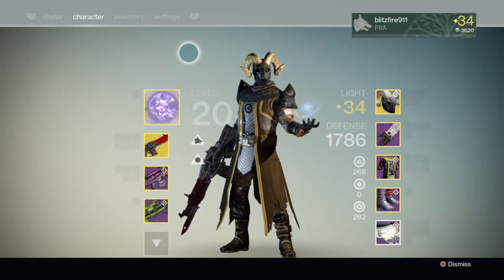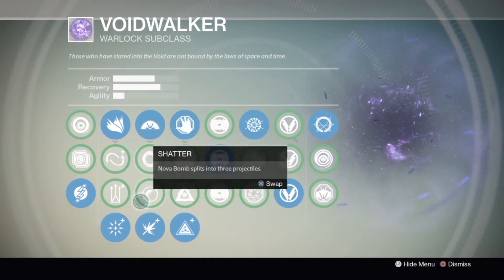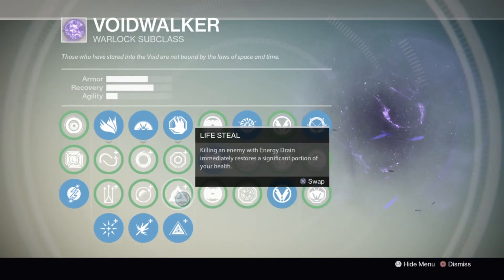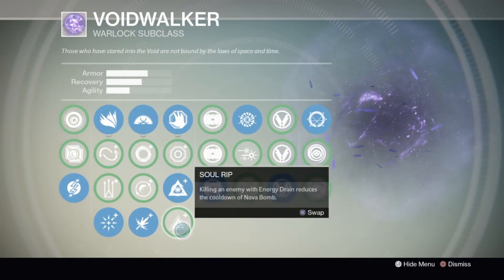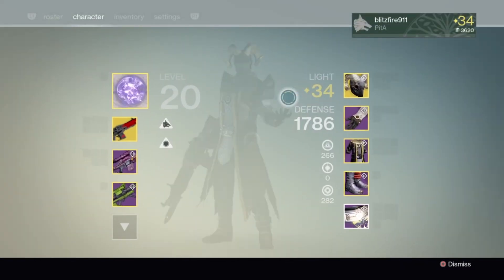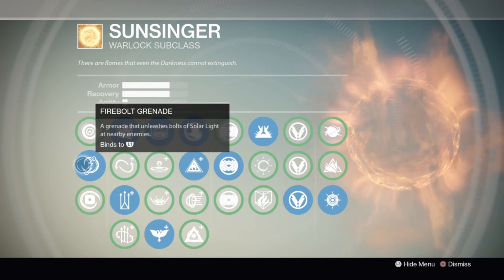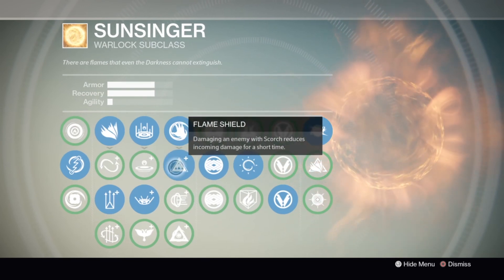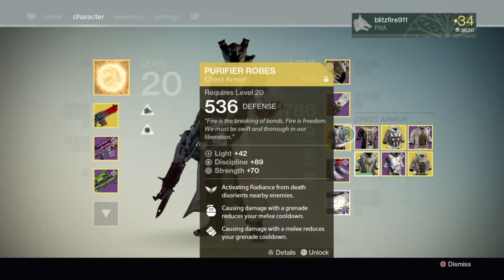Tutorial - How to Properly Use Warlock Classes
This is a tutorial for new and existing players on how to properly set up your Warlockfor maximum effectiveness